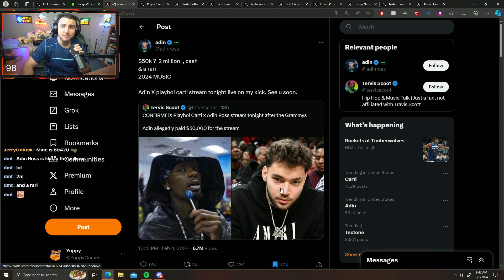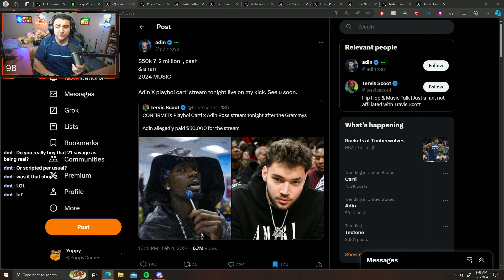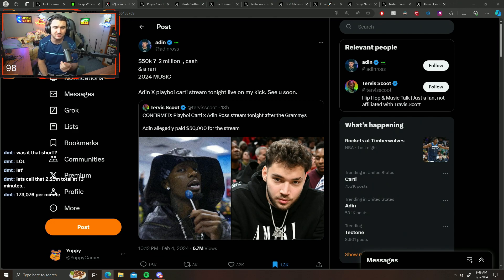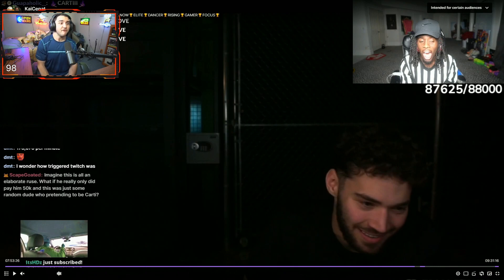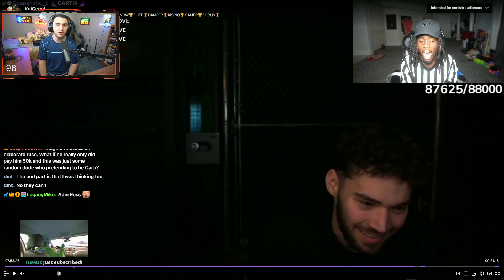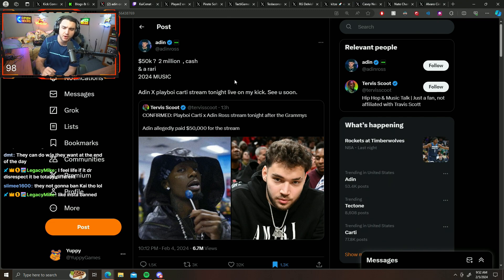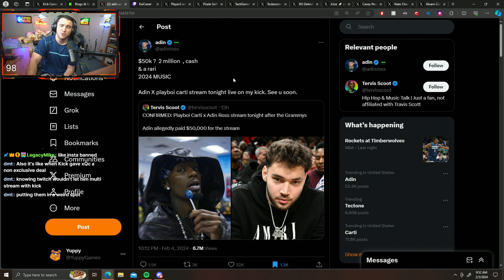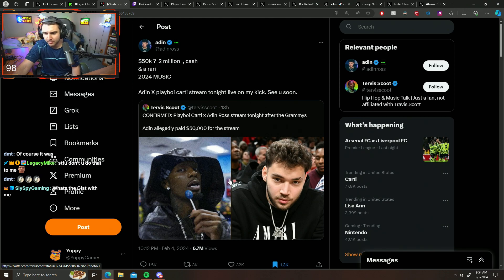Yuppy Reacts to Adin Ross and Playboi Carti